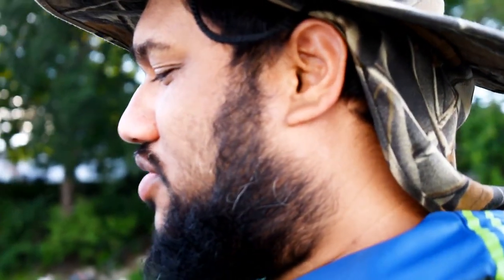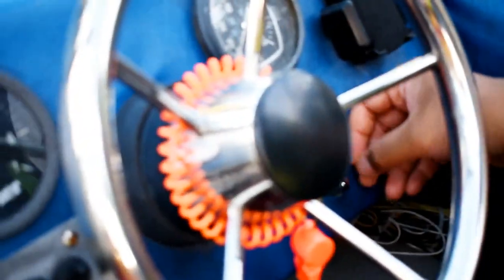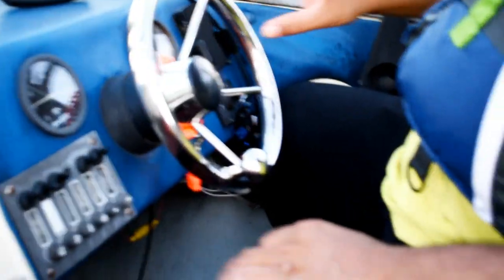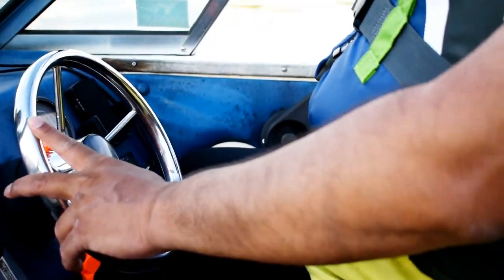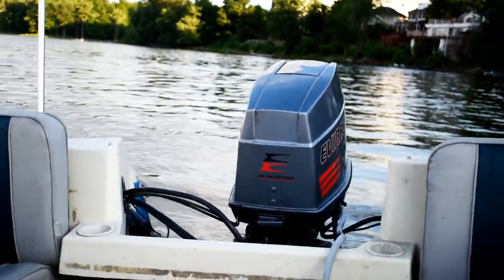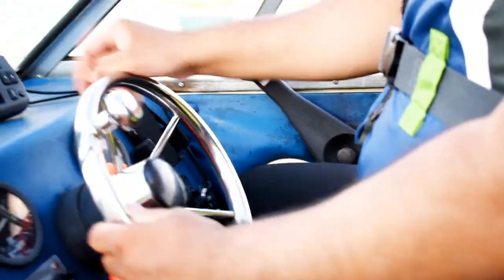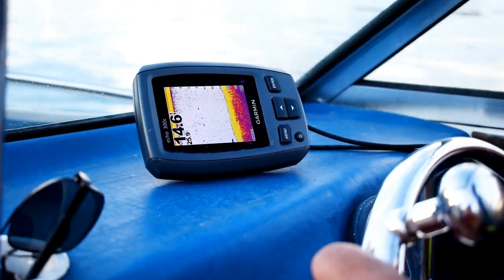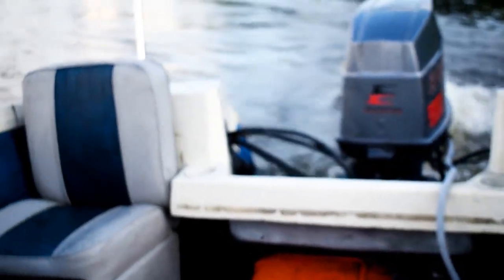Basic understanding of Boat | How to driving a boat for beginner | First time in boating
Basic understanding of Boat | How to driving a boat for beginner | First time driving a boating.

Basic understanding of boating, out board engine

Fun & Learn with Arifur,
We will provide tutorial Driving, Boating, Hunting, Fishing & Step by step guide line for your Immigration project to Canada, USA, EU.